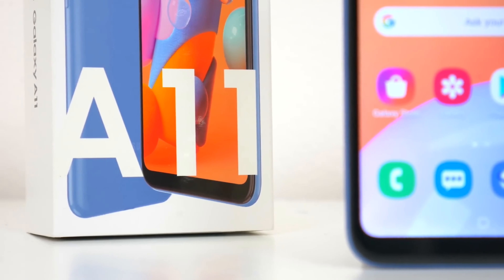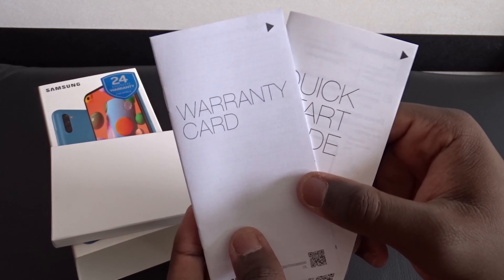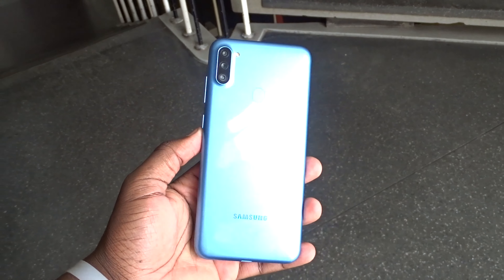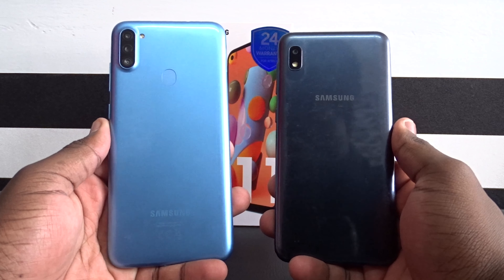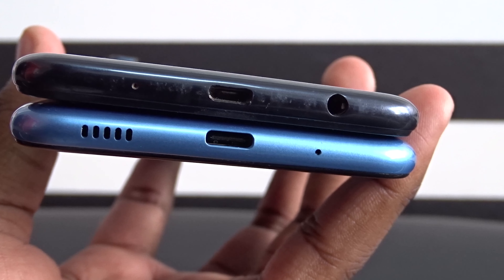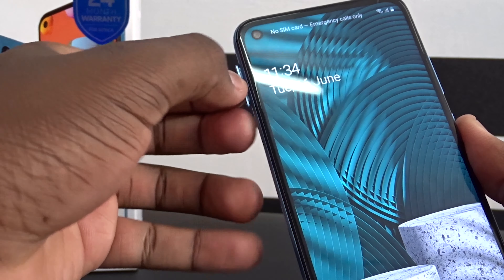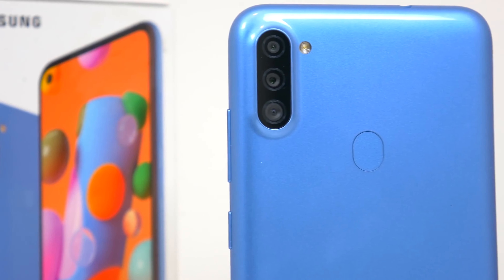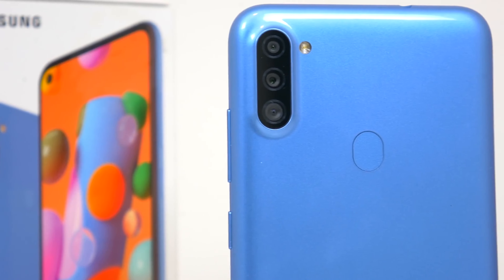Samsung Galaxy A11 Unboxing And Review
Today we’re going to be looking at the latest budget entry in Samsung's Galaxy A series of phones, the Samsung Galaxy A11. This is actually the cheapest A series phone in the lineup. It's of course the successor to the Samsung Galaxy A10 from last year. The Samsung Galaxy A11 is also an upgrade for folks who have the more recent A10s  so if you've been waiting for something new this might be the phone for you. Also keep in mind that for this video ill be comparing noteworthy parts of the Samsung Galaxy A11 to last years Samsung galaxy A10 for the sake of science to give you a before and after perspective of what the phone is right now. So how many corners did Samsung cut to give us the Samsung Galaxy A11? Let's find out!

Timestamps:
0:00 Intro
1:12 Unboxing
2:12 Upgrades
2:40 Design
3:58 A11 vs A10
5:15 Display
6:18 Performance
7:15 Camera
8:18 Conclusion
9:20 Outro